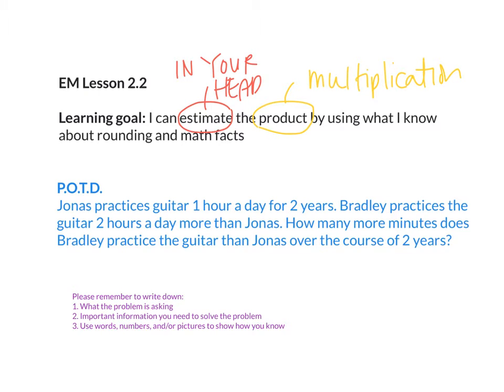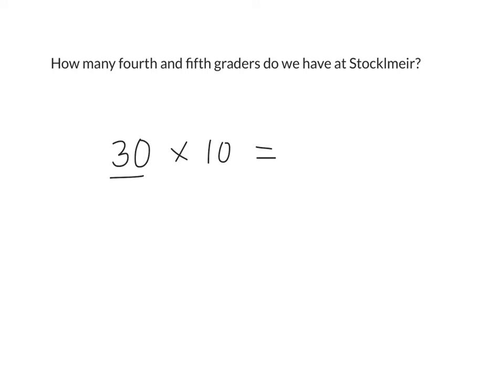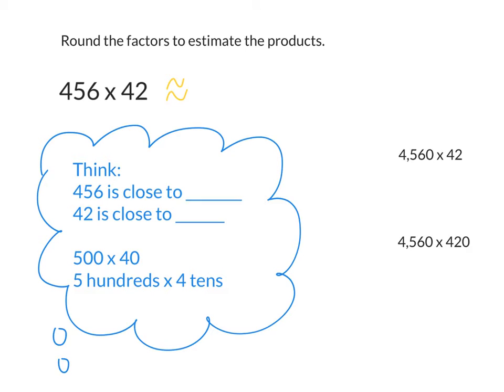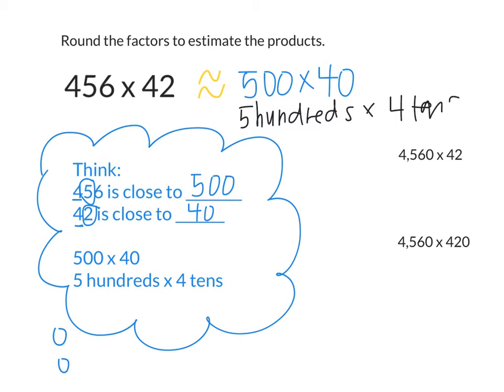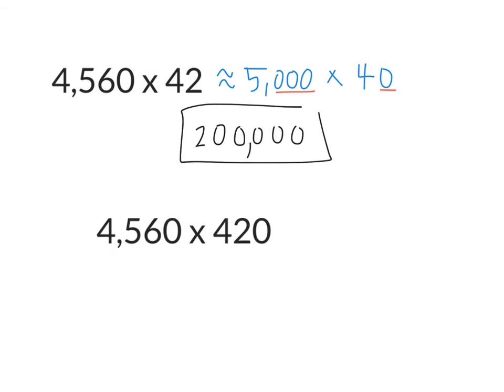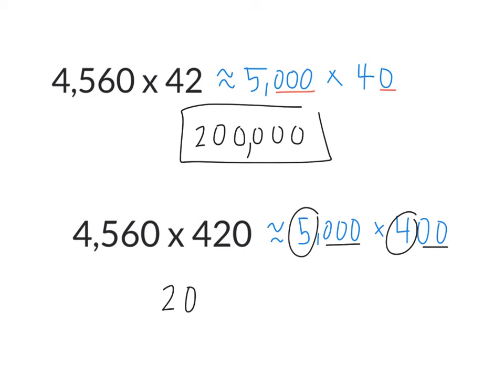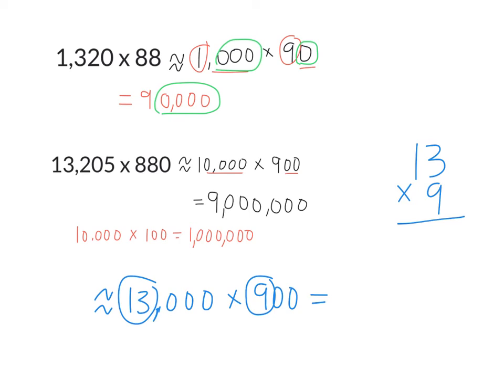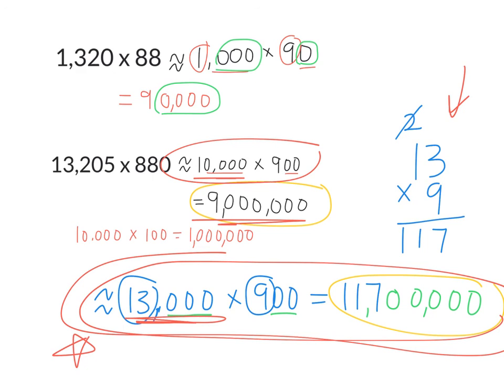10.4.18 EM 2.2